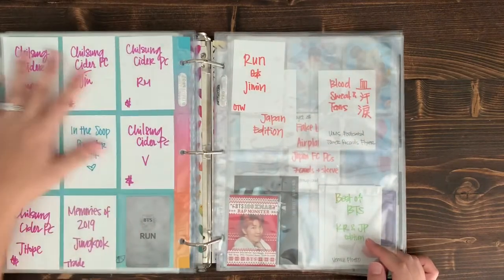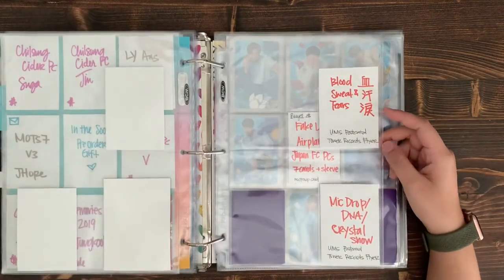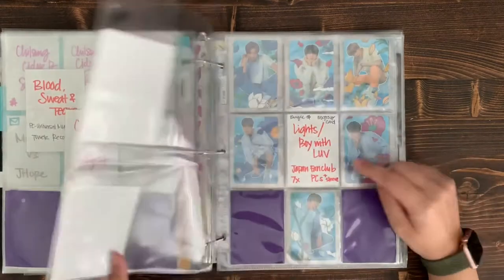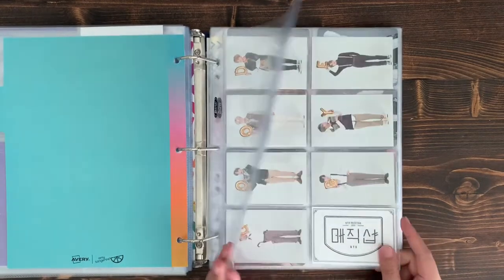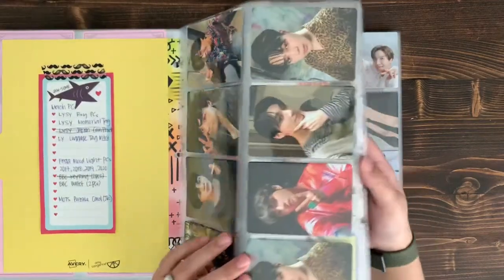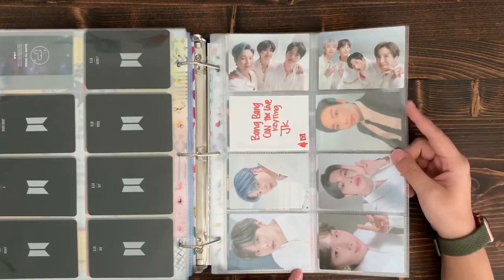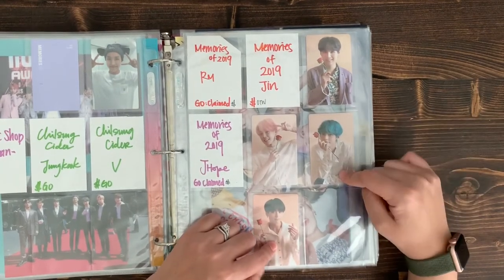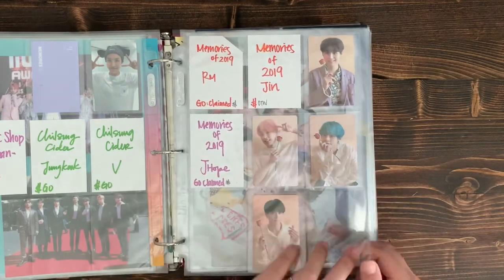BTS Photocard Collection Flip Through 10/2020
Hi. Here is a flip through of my BTS collection.
I started getting to BTS in March/April '20, so I'm excited to see how it evolves in the next few month as we get MOS ON:E and the new album BE.

Check out my IG for trades I mentioned in the video.

Supplies used:
2" binder: any stationary office supply store
8 pocket sleeves: eBay from UK seller "andy_jack"
Binder dividers: Avery + Amy Tangerine, Rainbow Vibes
All pocket sleeves can be found on Amazon or eBay.

Background music: The Best Of BTS (방탄소년단) Relaxing Piano Music Compilation 2019